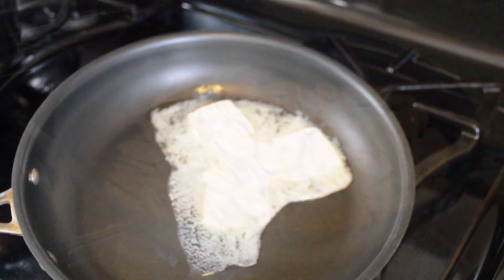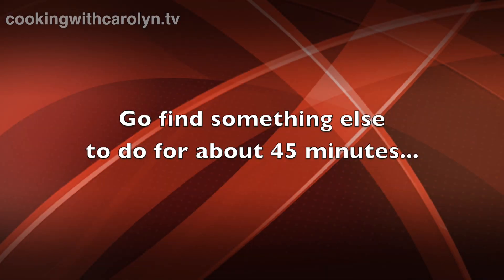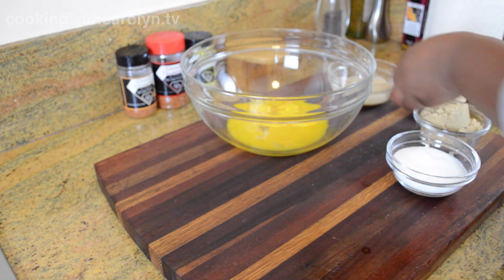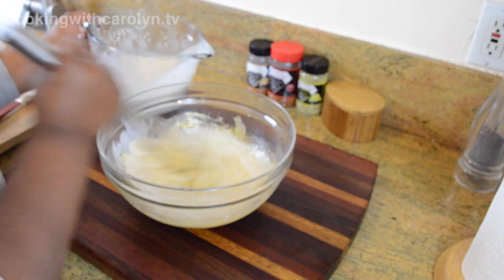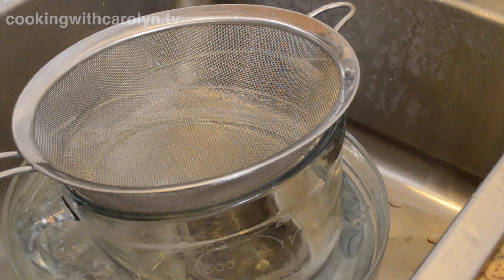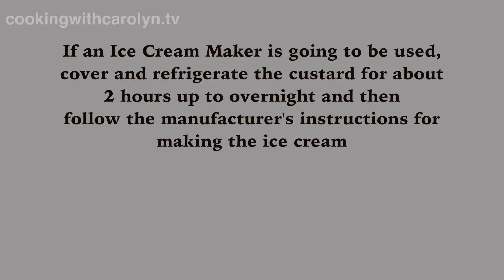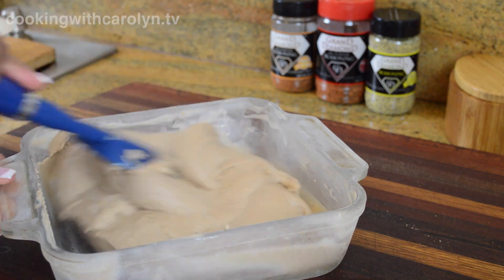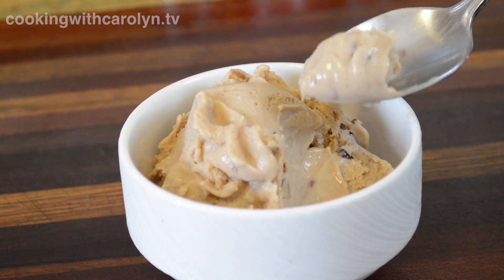Browned Butter Pecan Ice Cream Recipe - With or Without a Machine | Cooking With Carolyn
How to Make Browned Butter Pecan Ice Cream Recipe with or without a Machine